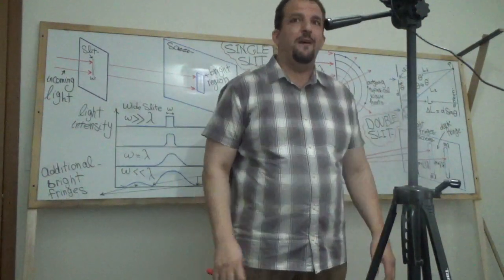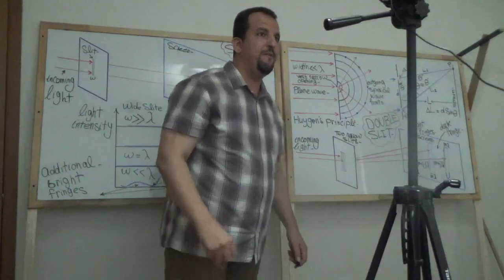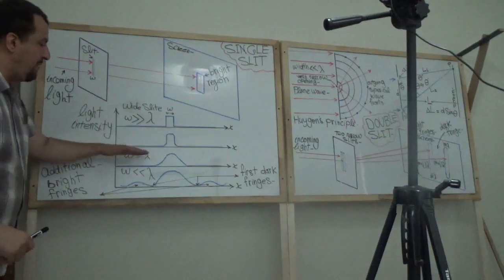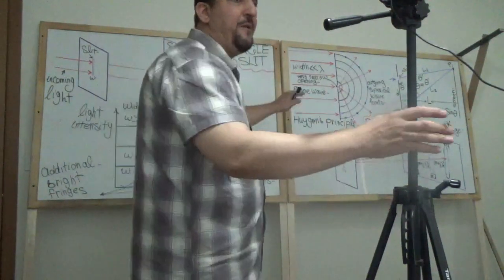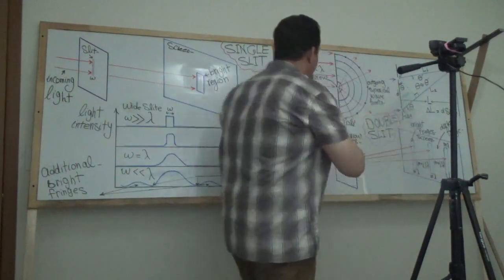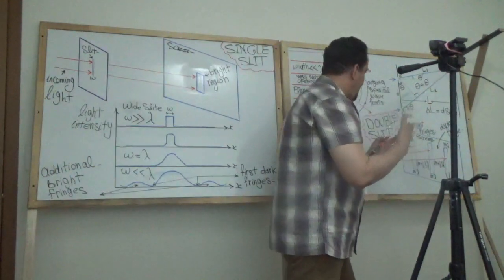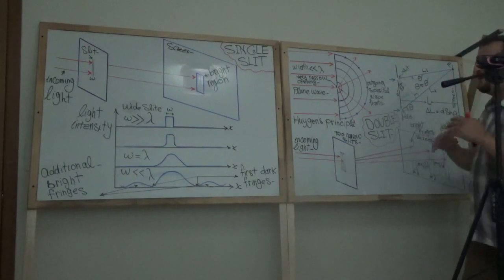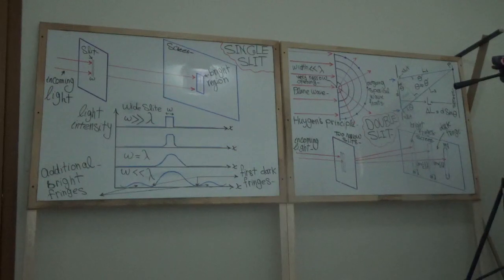Interference of Light Waves / Demonstrated by Mahmud Sefannaser